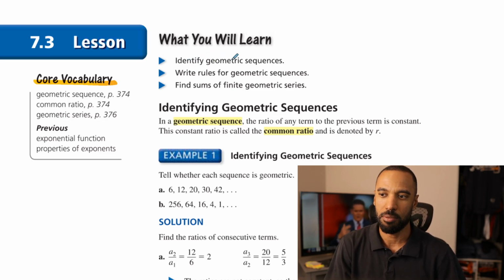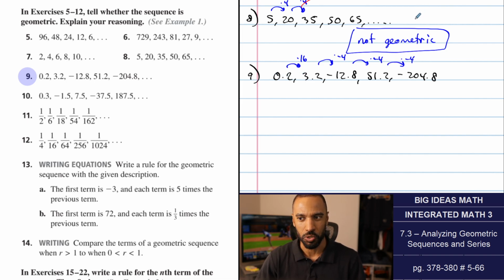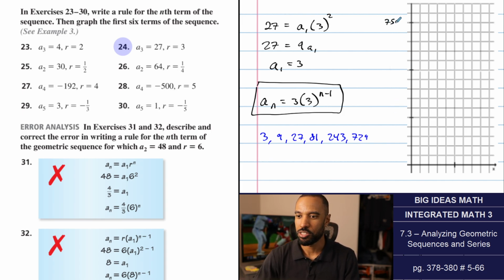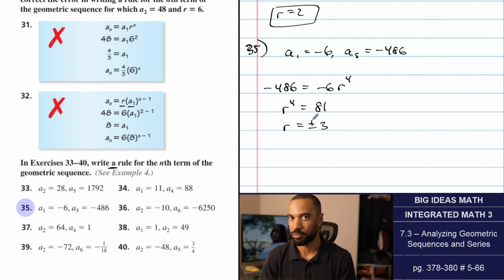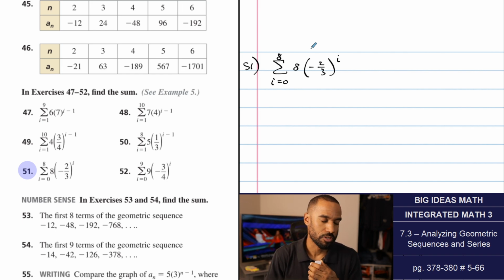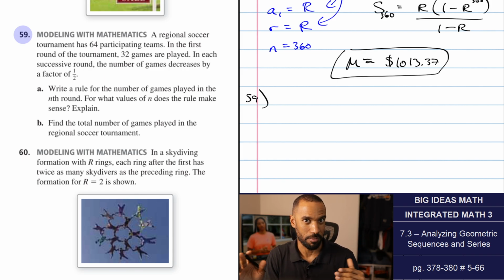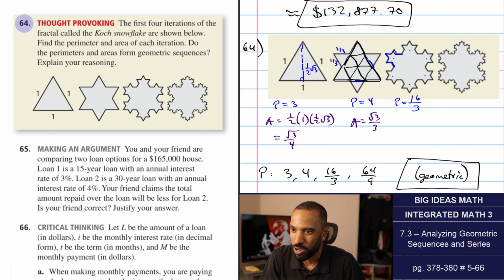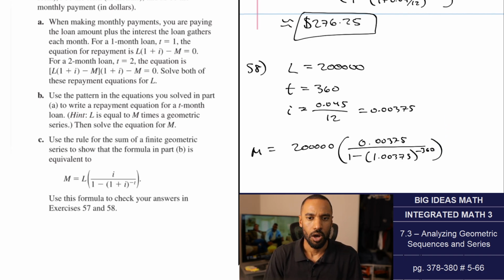Big Ideas Math [IM3]: 7.3 - Analyzing Geometric Sequences and Series (Lecture & Problem Set)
This section interestingly uses many items that we saw in 7.1 and applies them here, almost as if there might have been another way I was supposed to speak about 7.1 material beforehand regarding geometric sequences. Yes, we have learned about geometric sequences in IM1, but we get so much practice on them here the book might as well pretend like we hadn't before (with the exception of what 7.1 offered, of course).

We are provided with its explicit rule: an = a1*r^(n - 1), and the many different uses that this has. Many times we simply find the value of the nth term, but sometimes we find the first term, sometimes we find the common difference, etc. There are many different variations of questions to ask the student that IM1 may have not covered.

Oh, and pardon me for occassionally using alternate methods to approach the solution to a problem (specifically on #33-40), or having a slightly altered appearance in formula compared to how the textbook presents something. My defense is that I want to present everything using as little memorization as possible, even if it means using practical approaches to solving a problem. If my videos ever fed an implication such that we are here to insert numbers into formulas, you're watching the wrong channel. Learning is at the forefront of everything that I prioritize here. :)

Anyway, we conclude with geometric series and its formula (as well as the existence behind its formula), where Sn is the sum of the n terms of the finite series.

Sn = a1(1 - r^n)/(1 - r)

Geometric series problems don't appear until #47, but after that we pretty much live in nothing but geometric series talk. If that is what you're here for, find that appropriate timestamp.

Déjà vu apparently exists in the form of 7.3 because of how reminiscent its problem set layout is to 7.2 (have you noticed how my description is eerily similar as well?). Dare I say that it leads one to a certain level of comfort to play one off the other. This is, of course, until we hit word problems involving loans and monthly payments. Admittedly, even I struggle with several problems on the back-end. Be patient with me, as this is both the blessing and curse of watching one of my solution guide videos, seeing how a student can struggle with similar items and what the real world implications are. Ultumately, we'll all get through it!

*PDF DOWNLOADS*

(0:00:00) Introduction
(0:01:06) Lecture overview
(0:18:32) Problem #1-4
(0:20:38) Problem #5-12
(0:28:31) Problem #13
(0:29:49) Problem #14
(0:32:07) Problem #15-22
(0:44:12) Problem #23-30
(1:05:53) Problem #31-32
(1:08:03) Problem #33-40
(1:22:11) Problem #41-46
(1:25:55) Problem #47-52
(1:41:24) Problem #53-54
(1:44:09) Problem #55
(1:45:43) Problem #56
(1:48:52) Problem #57-58
(1:58:42) Problem #59-60
(2:03:35) Problem #61
(2:11:11) Problem #62
(2:11:56) Problem #63
(2:16:30) Problem #64
(2:26:12) Problem #65
(2:33:19) Problem #66